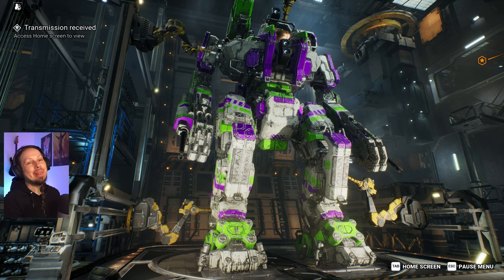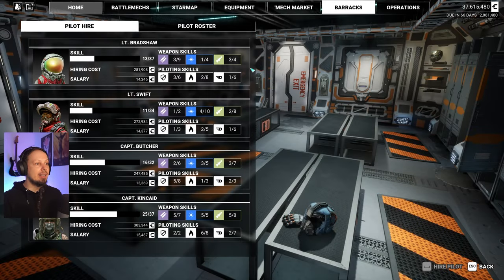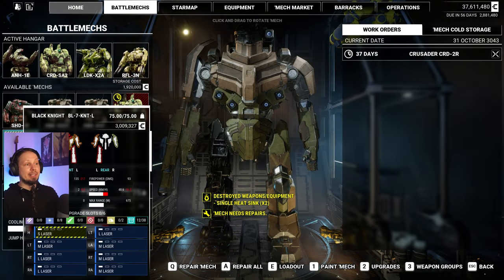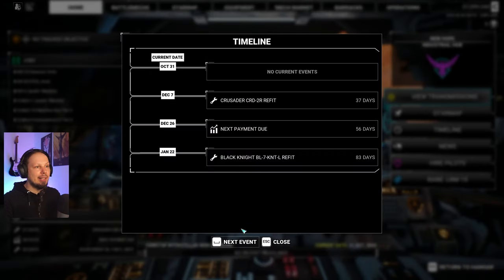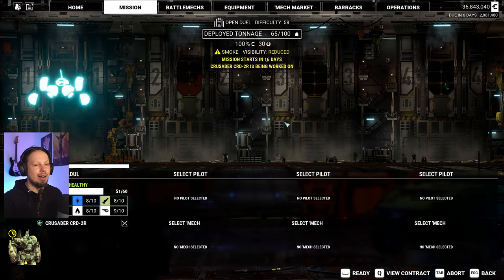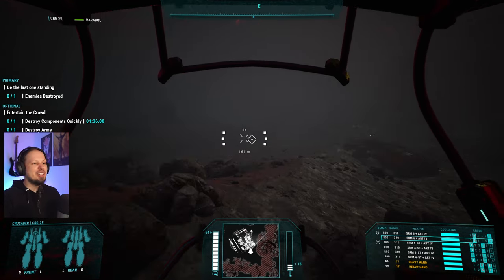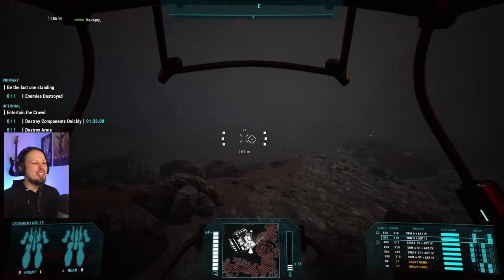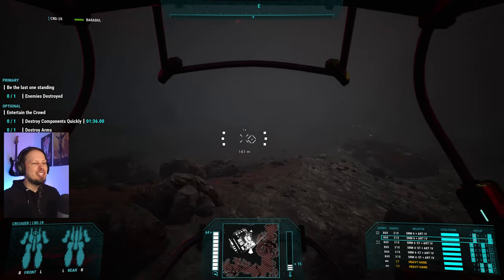Missile Burst and Binary Laser Cannons - Mechwarrior 5: Mercenaries Solaris Showdown 07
The new Mechwarrior 5: Mercenaries DLC "Solaris Showdown" has arrived. Let's take a look at all the gameplay aspects, story, new Mechs and weapon systems together. In this playthrough we will start a new career as a Mechwarrior thrown int o a conflict against our will.

Fresh off a successful mission on the notorious Mercenary Star, Mason and crew journey to the Hardcore system where they collide with 'Mech pilot Duncan Fisher embarking on a quest to secure a spot in the FedCom Unification Tournament. Forming an unlikely alliance, Mason and Fisher traverse the shadows of Solaris, engage in harrowing 'Mech duels, and race against the clock to save the day - a true Solaris Showdown.

Join Duncan Fisher in a race against time to thwart the overthrow of the Solaris Council, discover the new Loader King 'Mech, select new weapons and equipment tailored for close-quarter engagements, and help save the very future of Solaris.